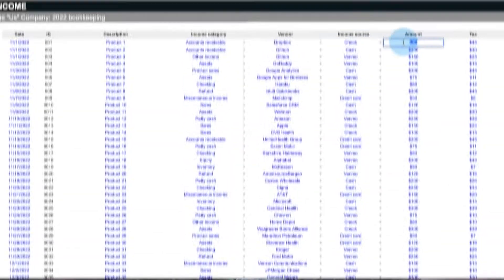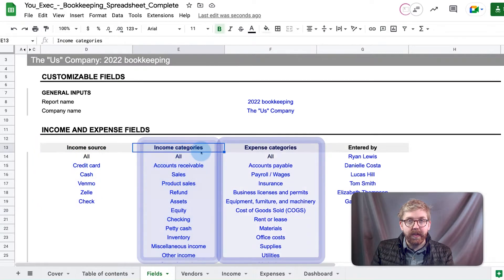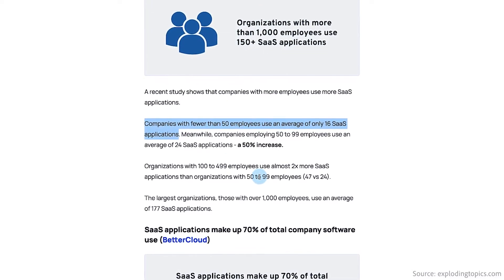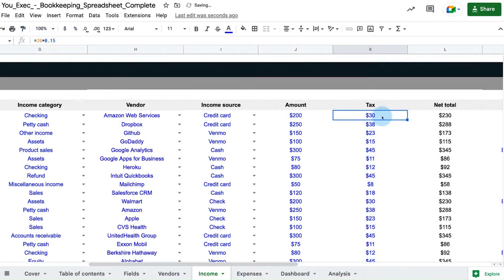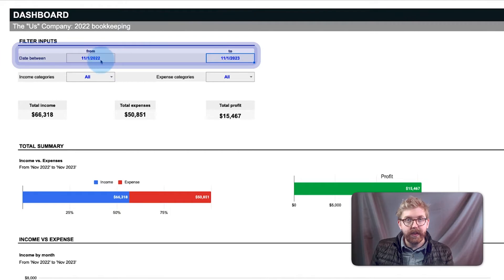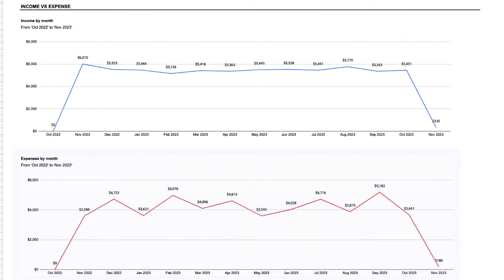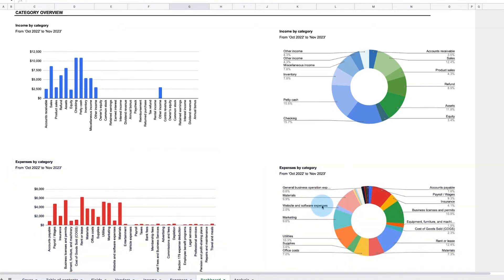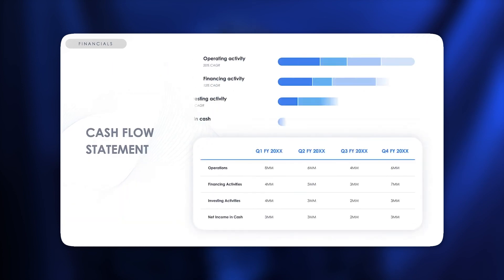How to do bookkeeping for a small business? "Bookkeeping template" in Excel + Google Sheets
Table of contents:
00:00 - Intro
00:35 - Define your fields
01:53 - Track income and expenses
03:24 - Dashboard
05:45 - Outro

Need to better manage your company’s bookkeeping? We’ve created a Bookkeeping spreadsheet template in Excel and Google Sheets that you can use to assist your bookkeeping.

Whether you’re a small business that needs to manage its finances, a bookkeeping and payroll service provider, or accountant working inside a large corporation, this bookkeeping spreadsheet provides detailed charts and graphs to easily track your income, expenses, and profit across any time period.

We’ll now show you how to use the bookkeeping spreadsheet template we created to easily manage and visualize your bookkeeping data. Watch until the end to learn more!